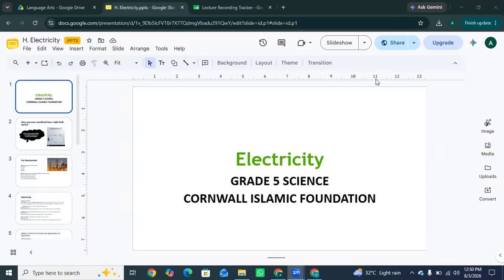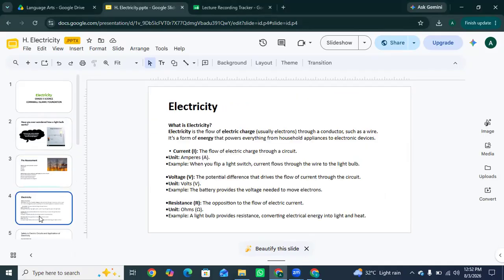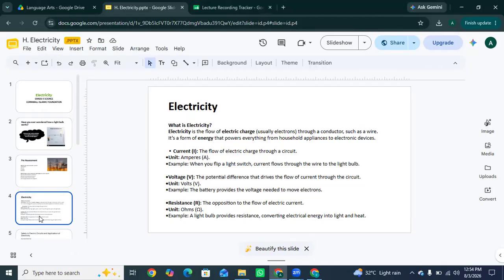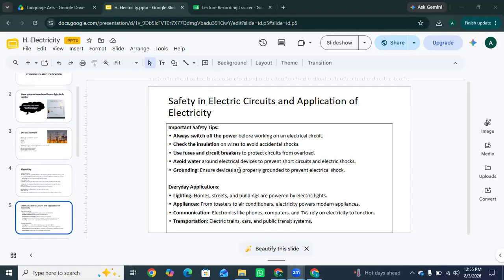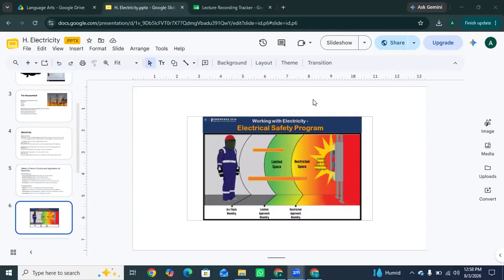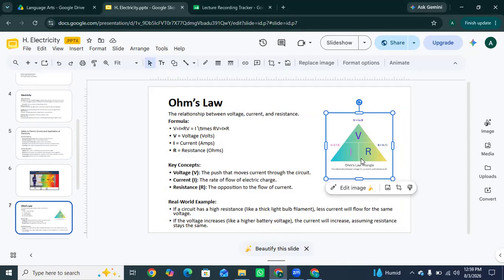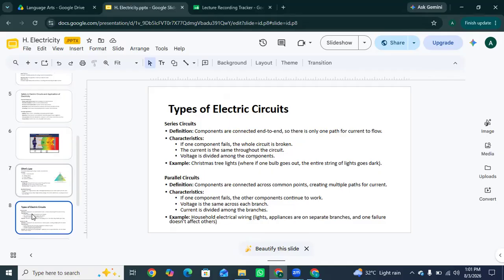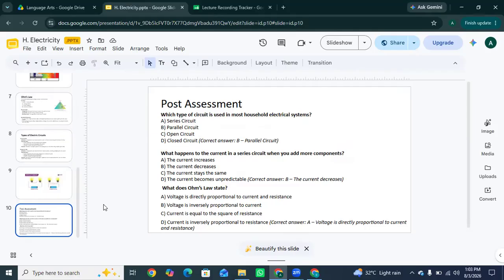H Electricity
**⚡ Electricity | Learn the Basics of Electricity & Circuits 💡🔋**

In this video, students will learn about **Electricity**, how it works, and how it powers the devices we use every day.

🔹 Types of electricity: **Static** and **Current Electricity** 🔋
🔹 Main parts of a circuit: **Battery, Wires, Switch, and Bulb** 💡
🔹 Safe use of electricity and electrical safety rules 🦺
🔹 Everyday uses of electricity at home, school, and work 🏠🏫
🔹 Fun examples, activities, and practice questions for better understanding.

genui{"physics_electricity_magnetism_learning_block":{"type_id":"OHMS_LAW"}}

🎯 Easy explanations, real-life examples, and interactive exercises to help students understand electricity, electric circuits, and electrical safety with confidence!